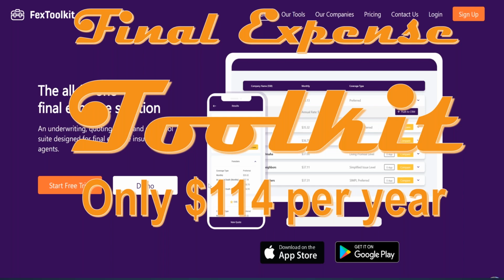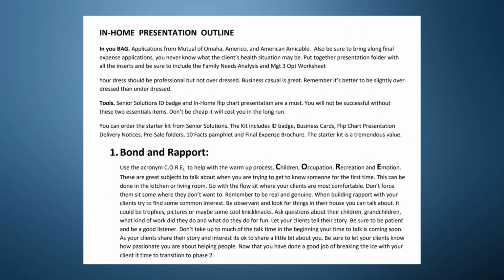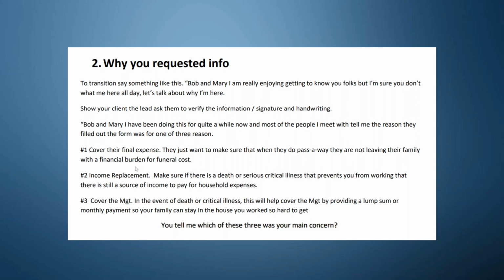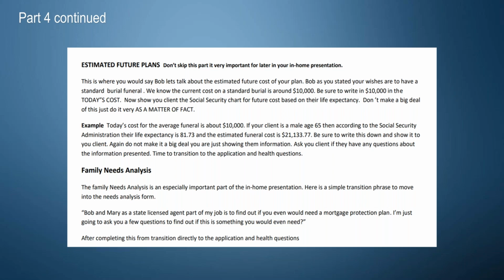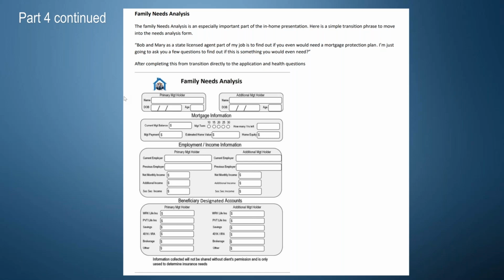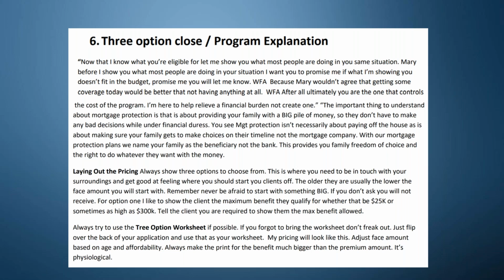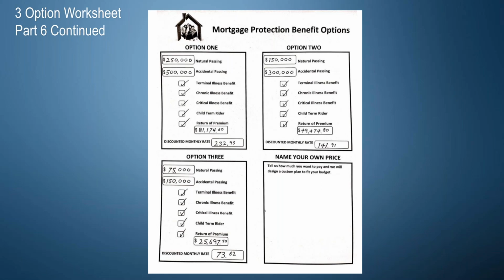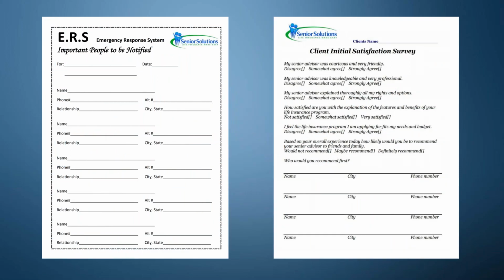Mortgage Protection 8 Step In-Home Presentation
Senior Solutions Agency Training
Want a copy of our In-Home presentation?
Call me direct at 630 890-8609